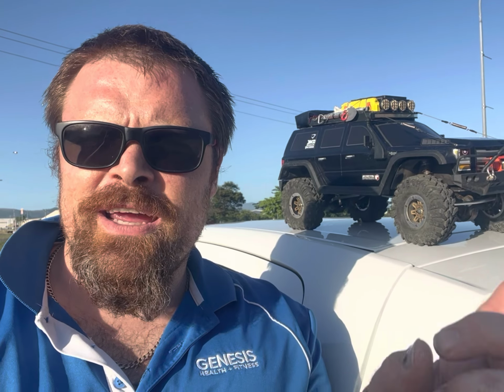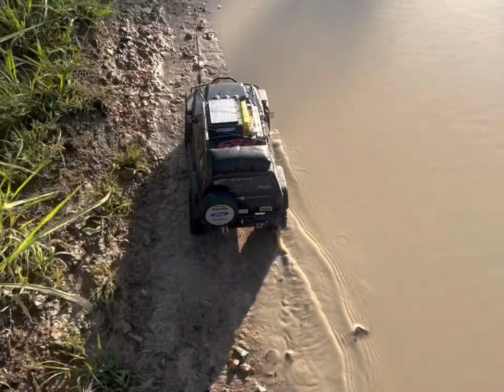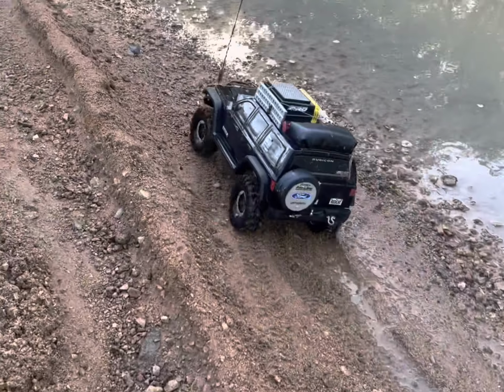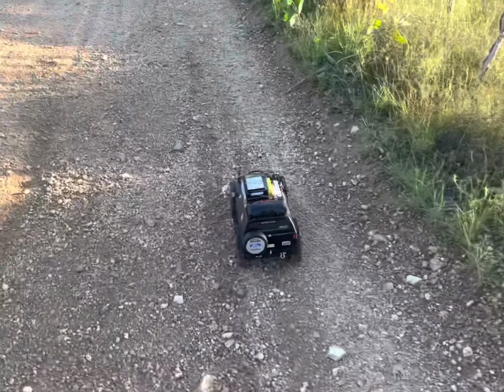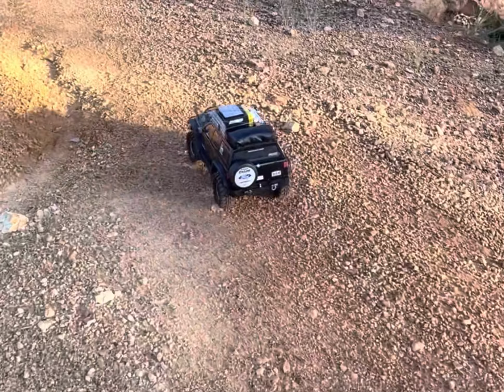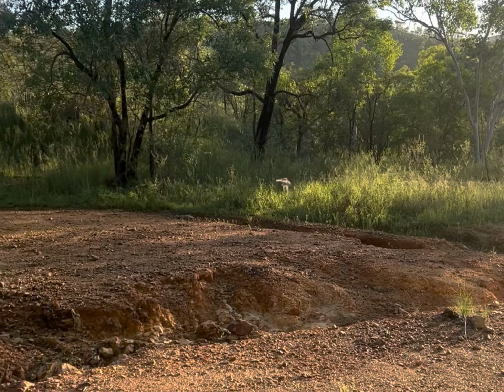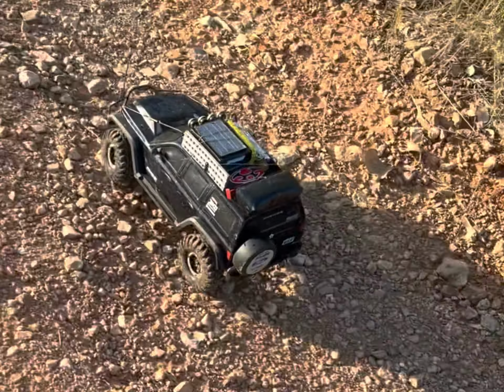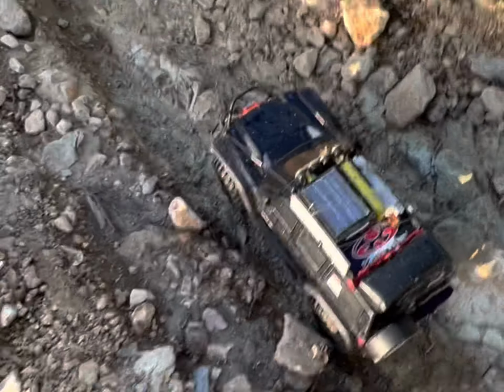Redcat Gen 7 A wet walk in the bush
Apologies for the crackling noise. Could have been wind but mostly just the way I was holding the camera this time around 🤪